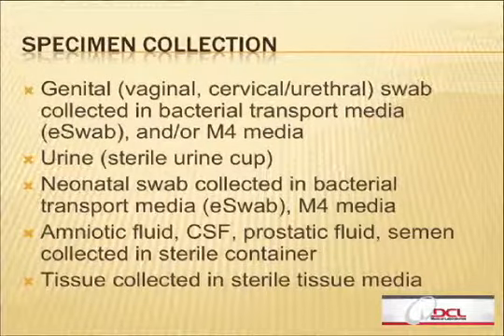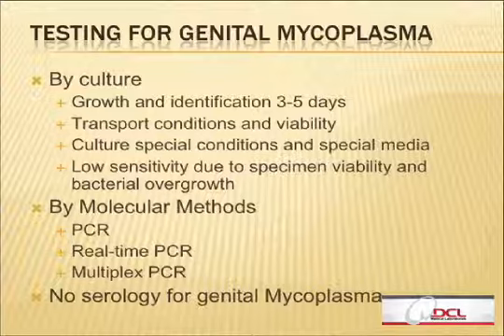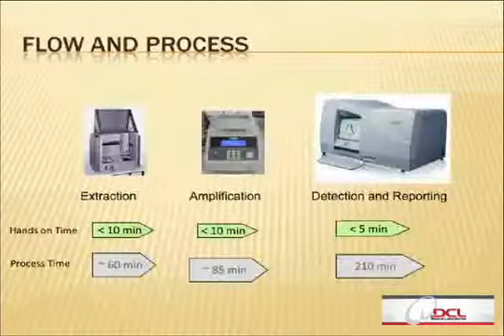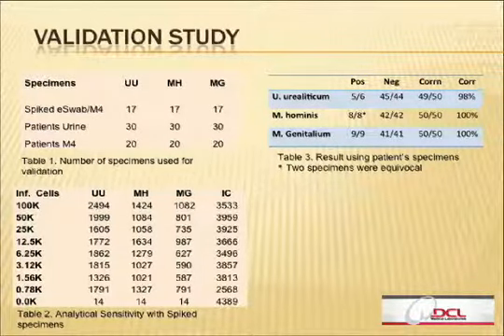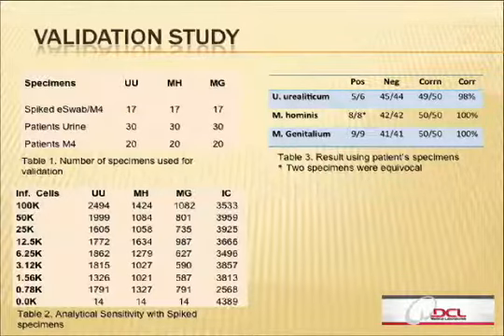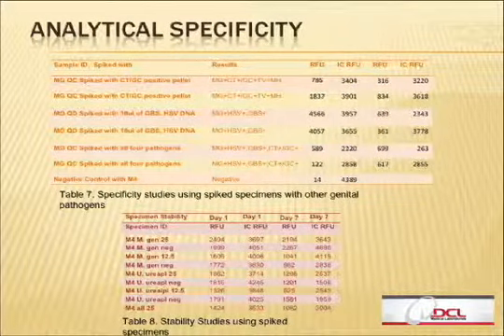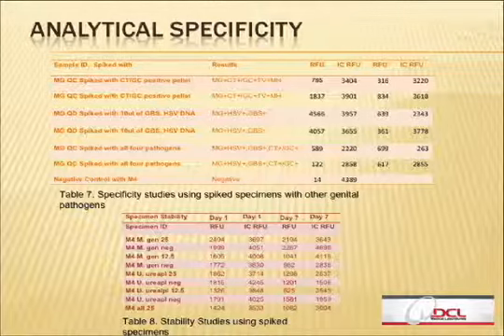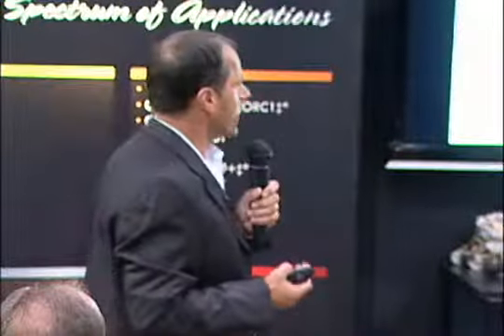Expanding STD Testing in a Clinical Lab Setting Pt 2/2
- July, 2010. Sefedin Sajo Beqaj, Ph. D.